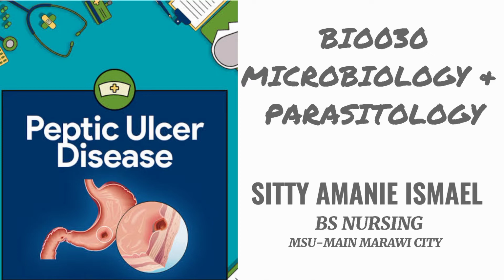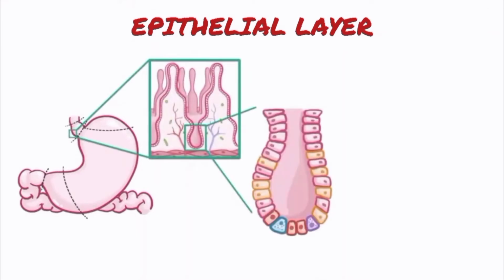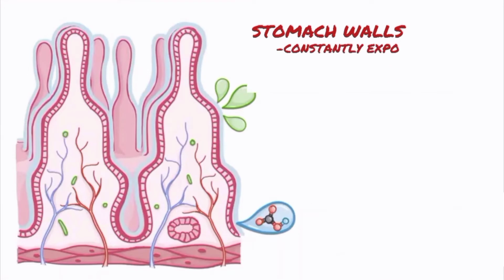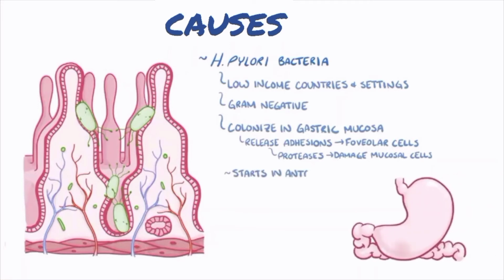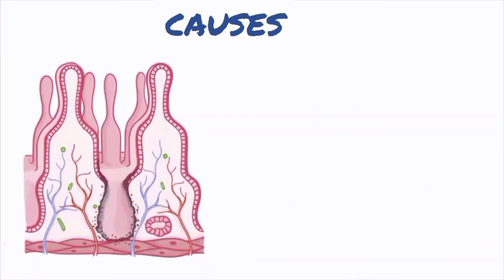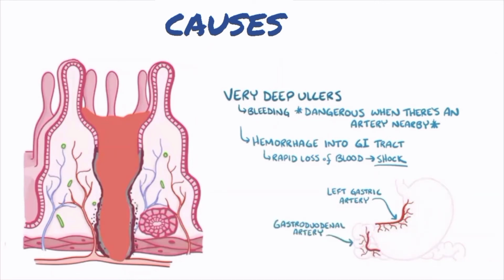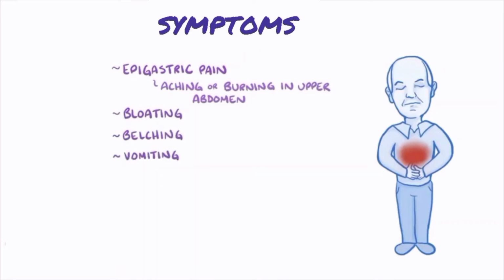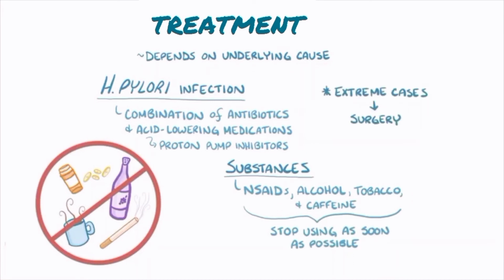An Overview of Peptic Ulcer Disease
Peptic refers to the stomach, and an ulcer is a sore or break in a membrane, so peptic ulcer disease describes having one or more sores in the stomach - called gastric ulcers or duodenum called duodenal ulcers which are actually common.

Normally, the inner wall of the entire gastrointestinal tract is lined with mucosa, which consists of three cell layers. The innermost layer is the epithelial layer and it absorbs and secretes mucus, and digestive enzymes. The middle layer is the lamina propria and it has blood and lymph vessels. The outermost layer of the mucosa is the muscularis mucosa , and it's layer of a smooth muscle that contracts and helps with the breakdown of a food.